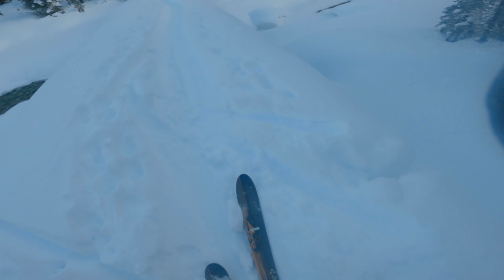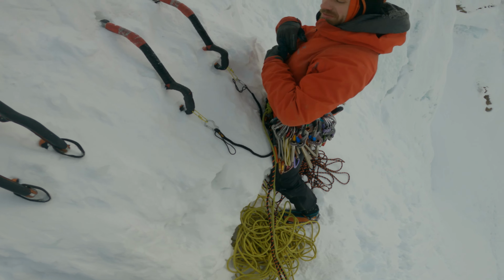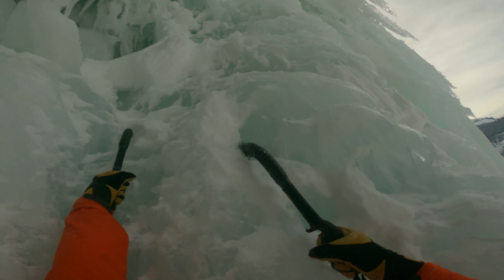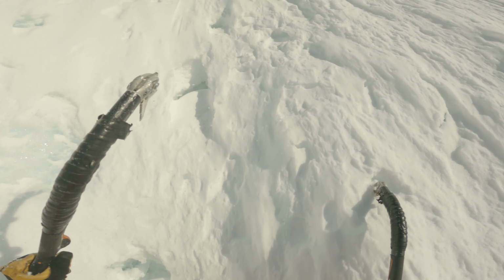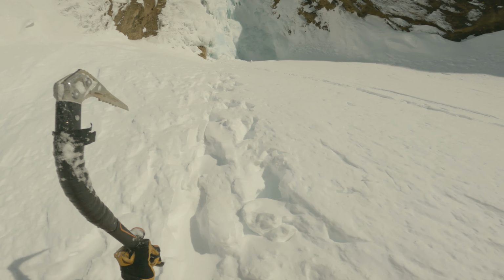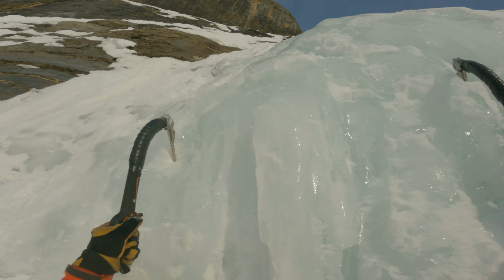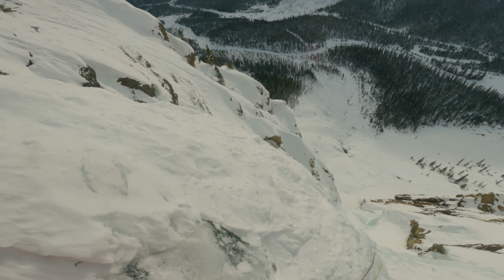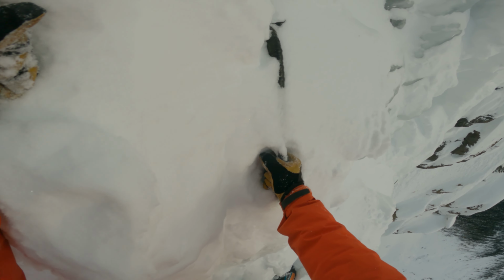Ice Climbers Venture 34 KM's For Epic Ice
Shop life and disability insurance for outdoor enthusiasts, only available in Canada.

One of the most magical days I've spent ice climbing in Field BC at Takakkaw Falls. Myself and Jeremy made plans to travel out and climb this massive (2nd highest in Canada) waterfall. Hope you guys enjoy!